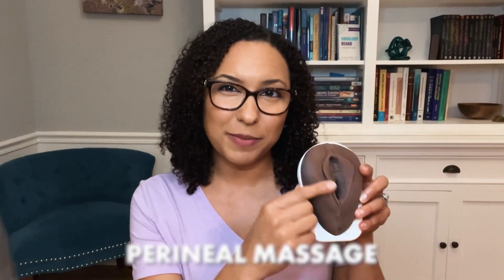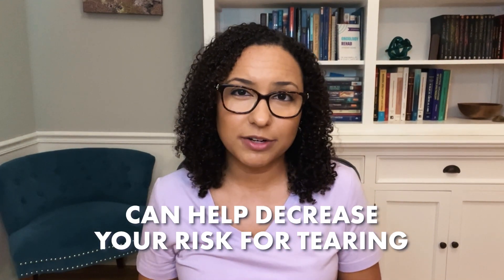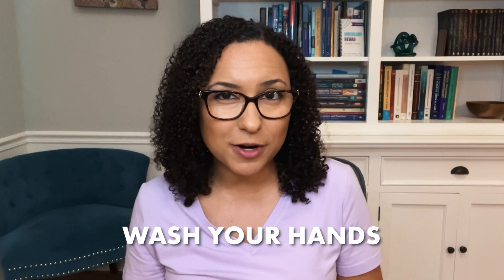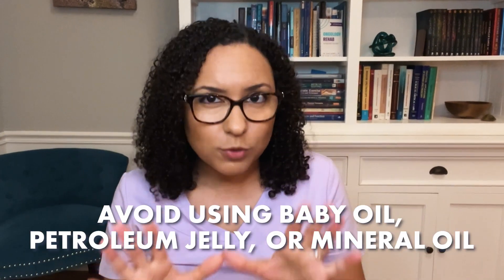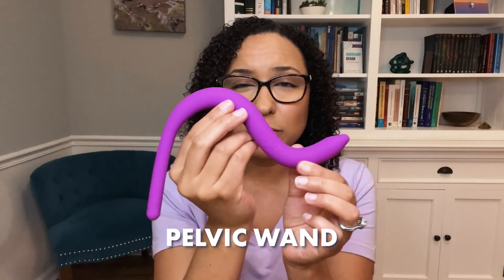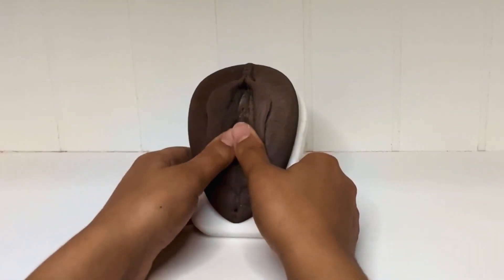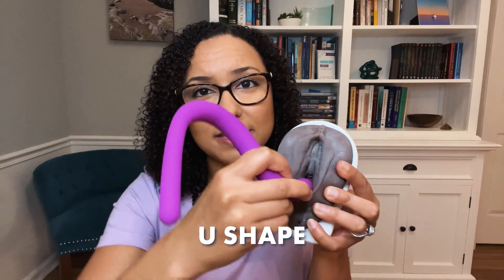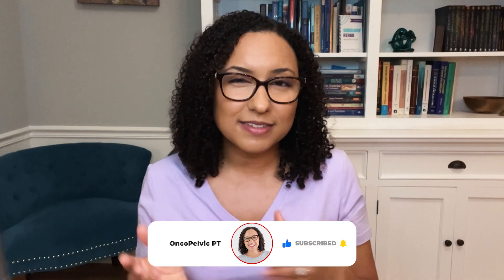How to Do a Perineal Massage | Prepare for Delivery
In this video I guide you through how to do a perineal massage, a technique that can potentially reduce the risk of tearing during delivery. Whether you’re doing this solo or with a partner, learn when to start this massage, what lubricant I recommend, and how to do it safely and effectively.

*LINKS:*
_*Commissions earned*_

*LINKS TO FIND A PELVIC HEALTH PT NEAR YOU:*

TIMESTAMPS
00:00 - Hello!
00:30 - Safety information
01:11 - Step-by-step instructions on how to do the perineal massage

I appreciate your questions and comments! However, I cannot respond to personal medical questions. Remember that OncoPelvic PT provides general education and is not a substitute for professional medical advice, diagnosis, or treatment.

SyncID:
MB019DB8ZDLREJX
MB01EYOV1UMWFCP